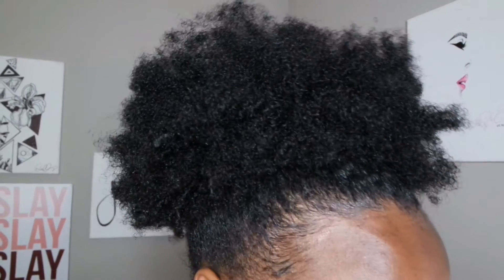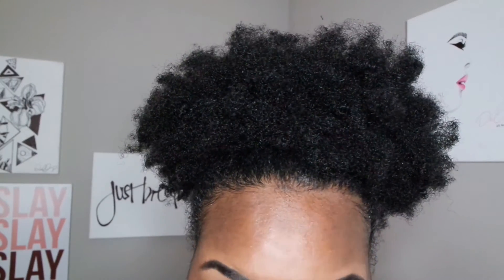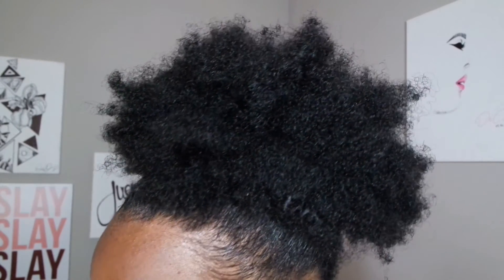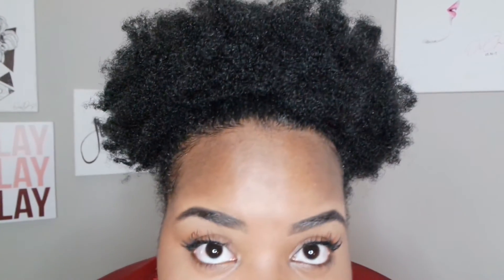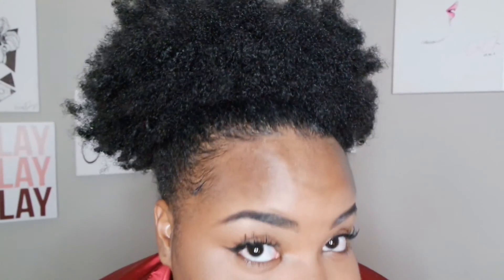Super Easy High Puff on Type 4 Natural Hair | Everyday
Satin Robe
Lighting Used: 14" Neewer Ring Light
Camera Used: Samsung NX3000
Video Editor: Filmora
Backdrop: eBay